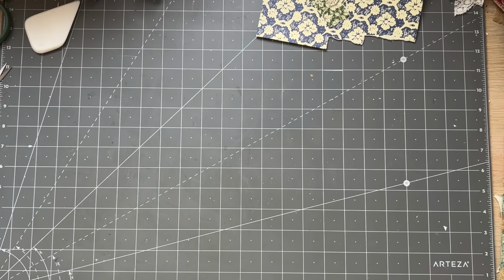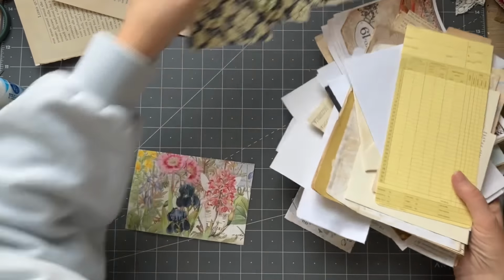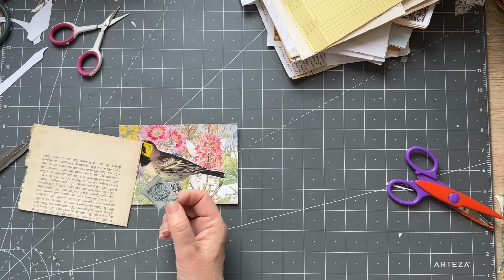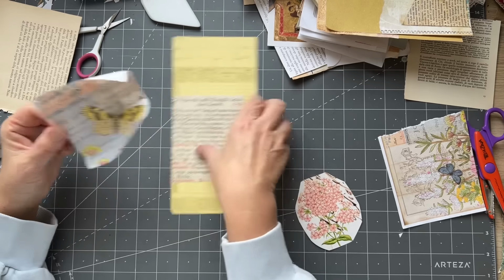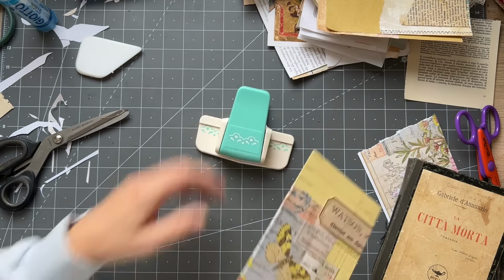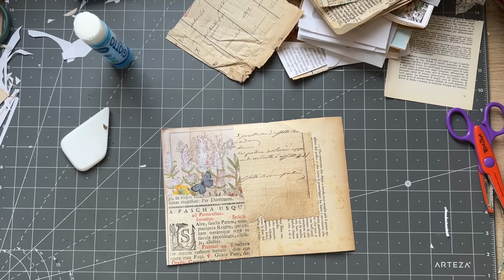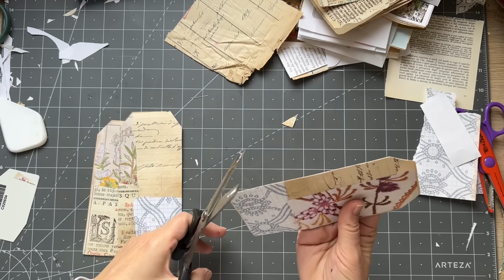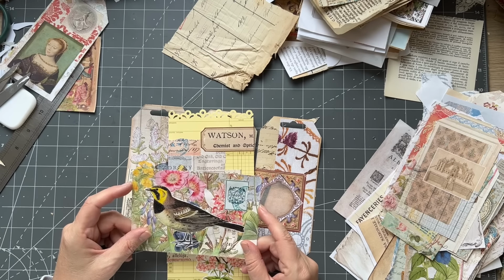Craft with me whatsinmybox | Random ephemera making session EP 06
At least every Tuesday I will do a random session making all kind of ephemera, including pockets and tags. I will be pulling from my incompleted items box.

SLOW STITCH BUNDLE

SMALLER HEMP PACKS

STRAW PAPER